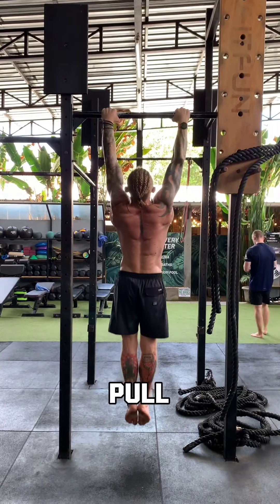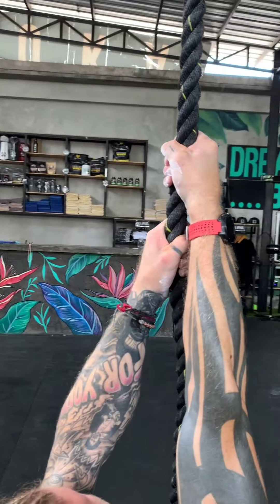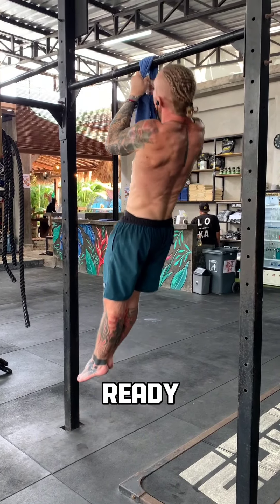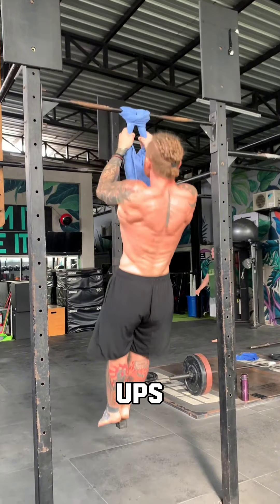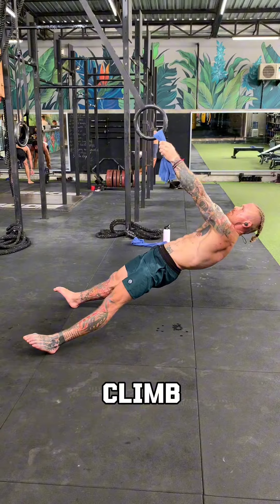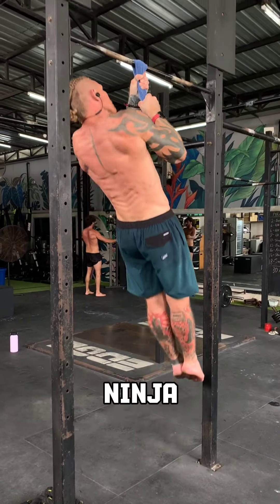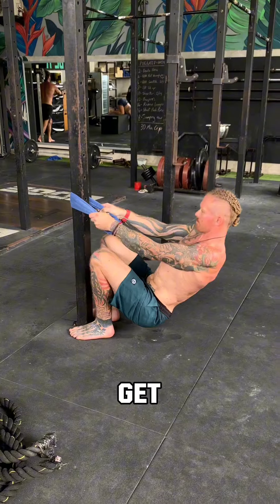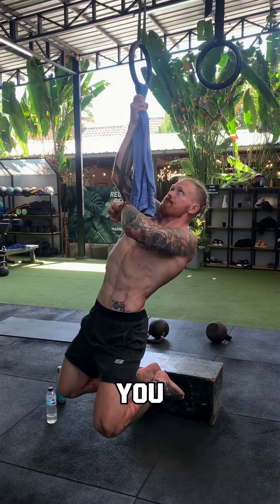Learning the Ropes (How to Start Rope Climbing)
Have you ever found yourself in-front of a rope, went to have a go, and realised that your trusty Pull Ups don't translate to Rope Climbs?

No worries - just start spending more time on the rope.

No rope? No problem..

Master these progressions, and not only will you supercharge your general pulling game, you'll find you're a bit of a ninja whenever you grab the rope, proper.